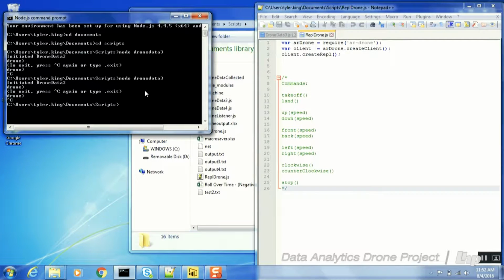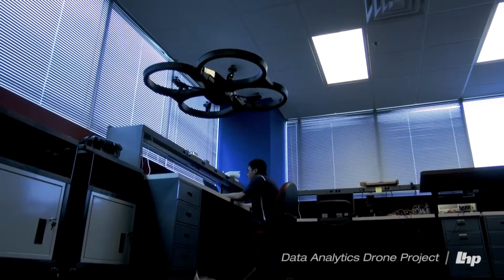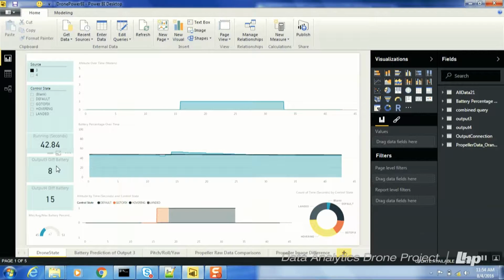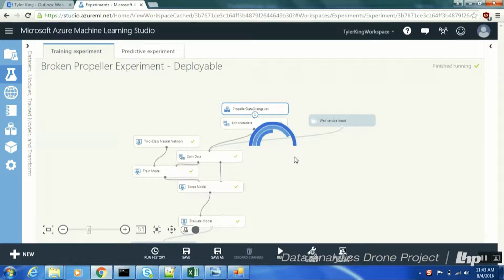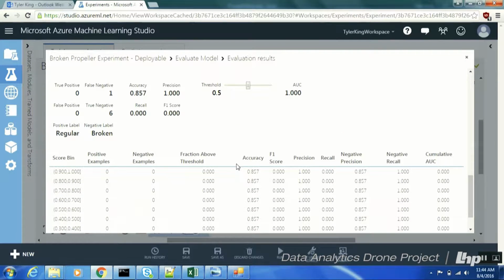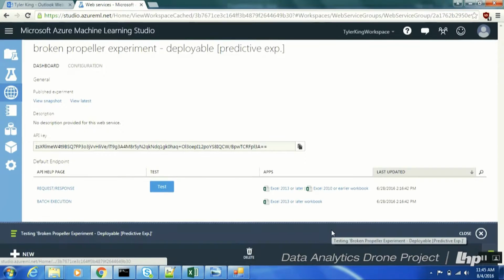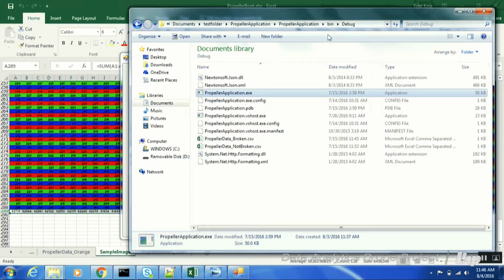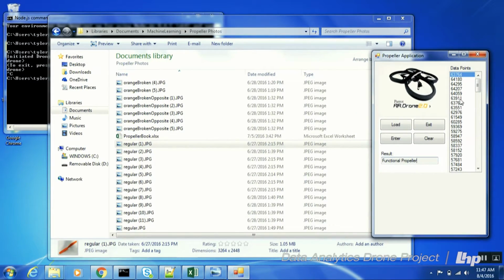LHP Data Analytics Drone Project - Short Demo